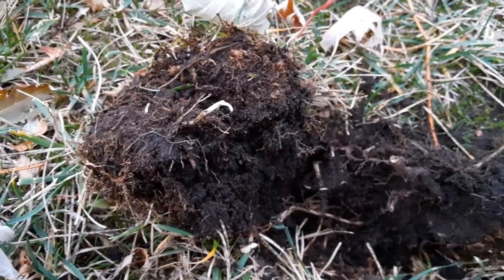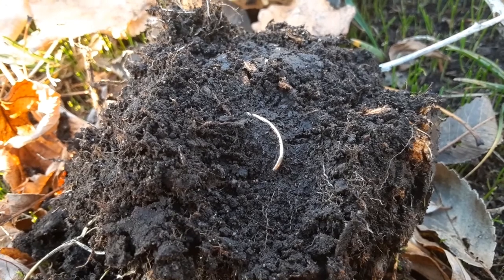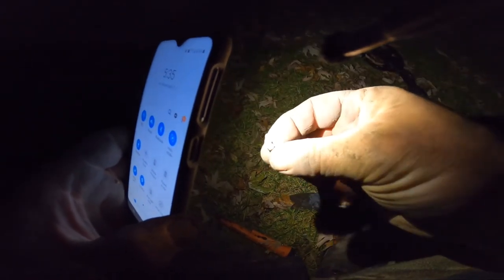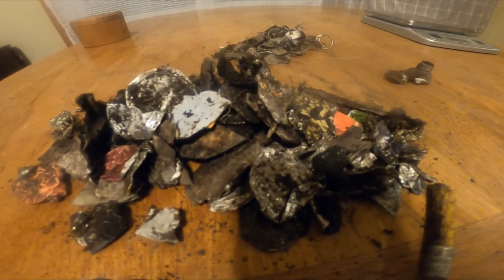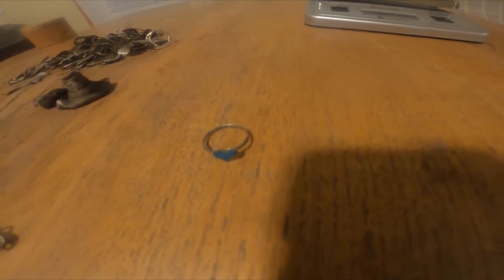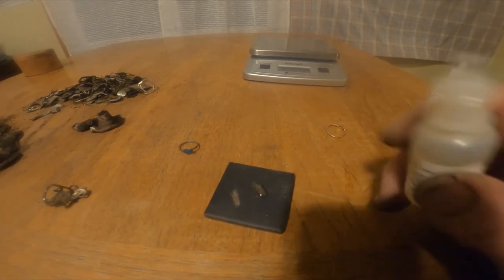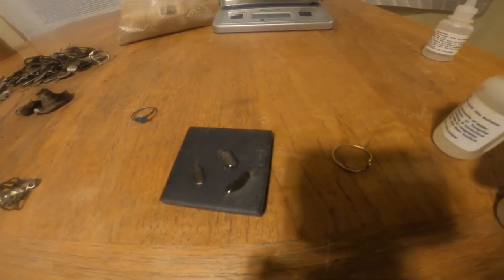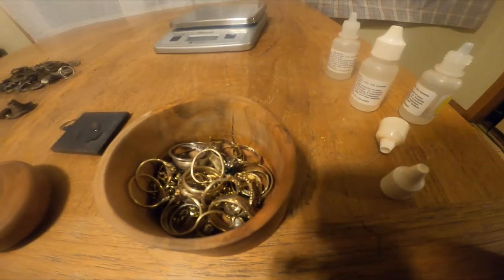#35 Did we find a gold ring metal detecting again?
Watch for your self to see if we find gold again.  In this episode we decide to cherry pick for gold.  What? How does that work?  We will do a live acid test to prove whether or not it is an actual gold ring.

Send us some mail:
105 2nd Street E Polson, MT 59860